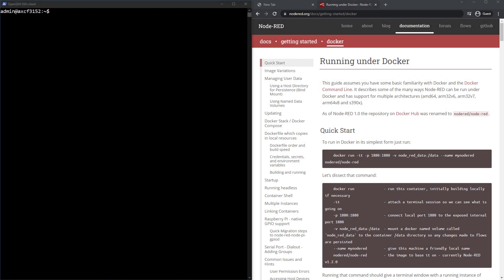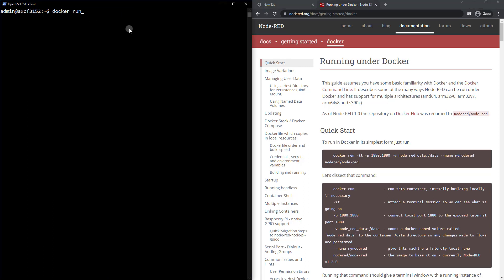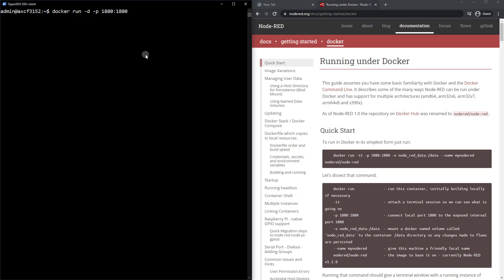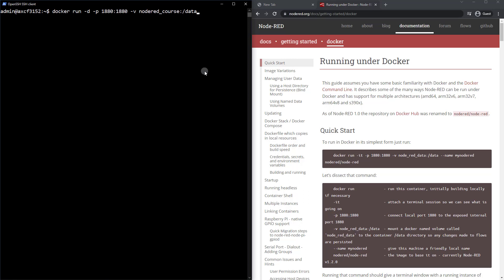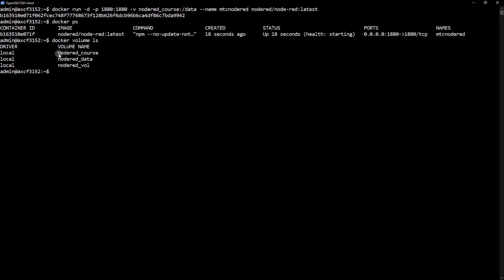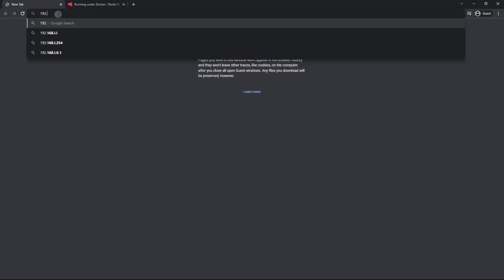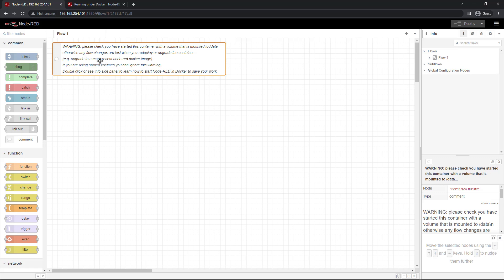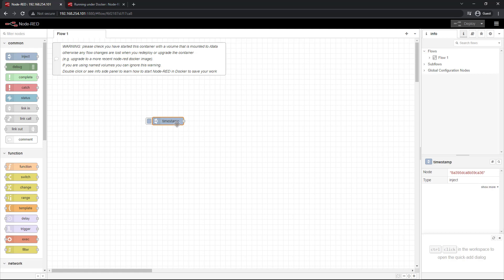Run Node-RED with Docker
In this video, we'll run Node-RED as a container using Docker. This will allow us to access Node-RED and start using it for our IoT Flows.